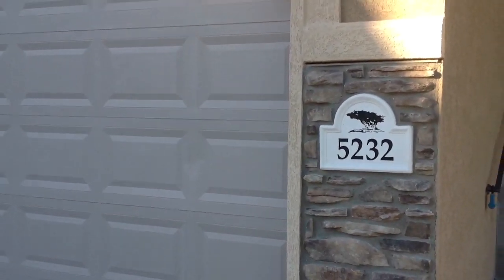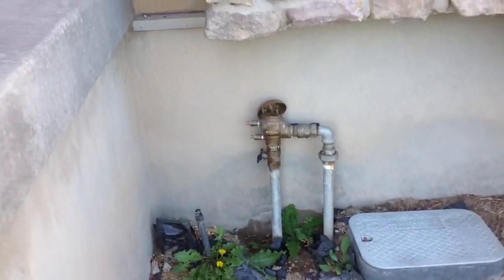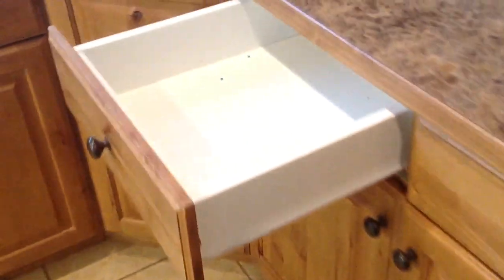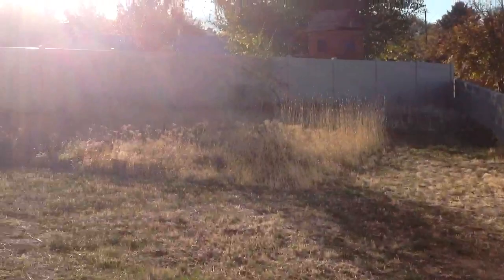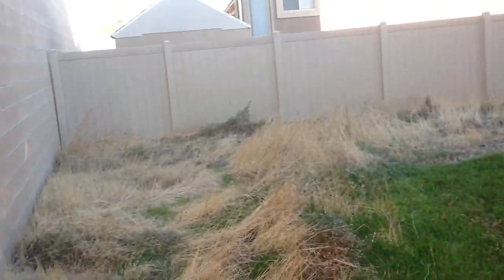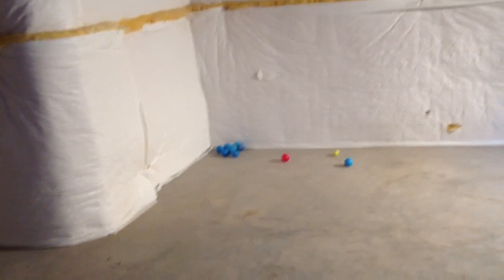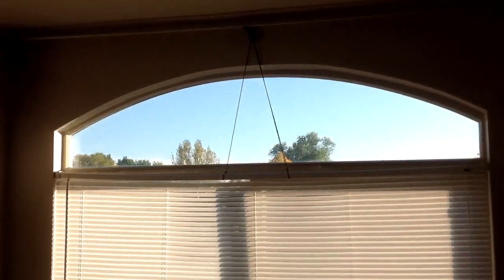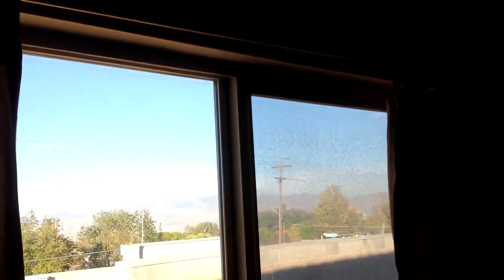5232 w. wood meadow court- move in/out walk thru- November